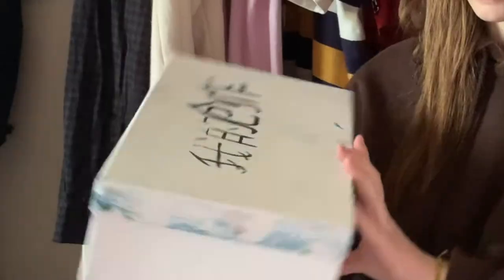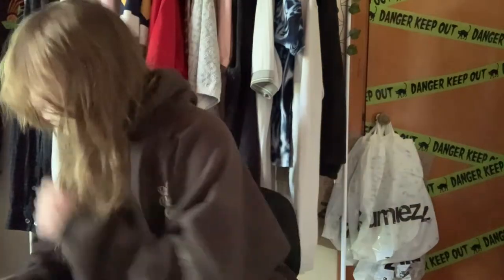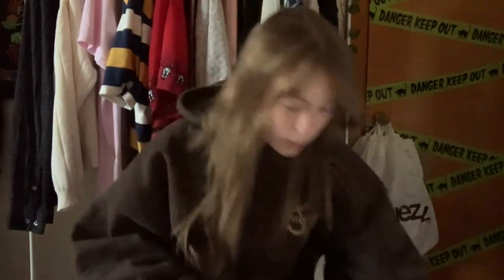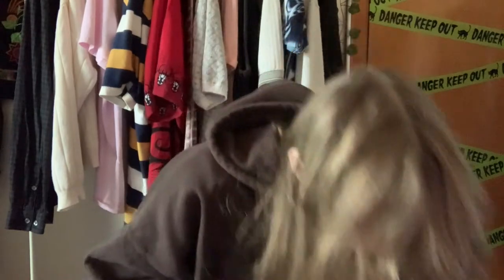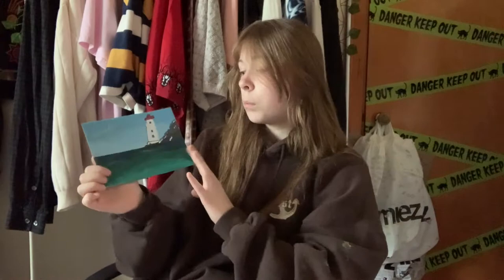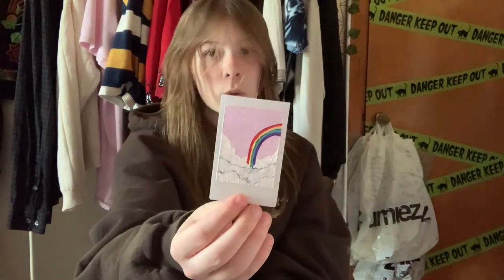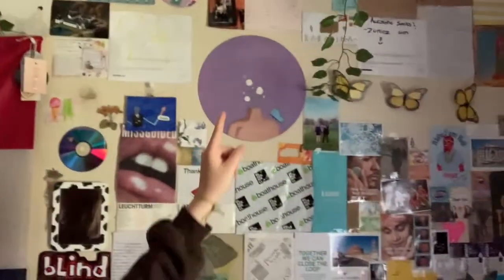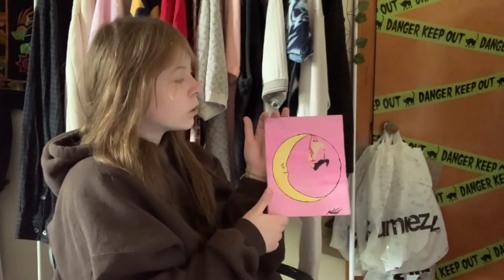my art transformation 2018-2021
follow me EVERYWHERE! if u so please :)
vsco: vs.co/kz-zk

i hope you enjoyed watching this, if you did please subscribe it means the world :) i love each and every one of you even if this is the first time you're seeing me! im always here for you!

tagarooni roos

brandy melville haul ariel mckenna sidney lavin thrift thrifting y2k aesthetic clothing haul indie alt streetwear emma chamberlain hannah meloche kurtis conner golf le fleur converse golf wang tyler the creator